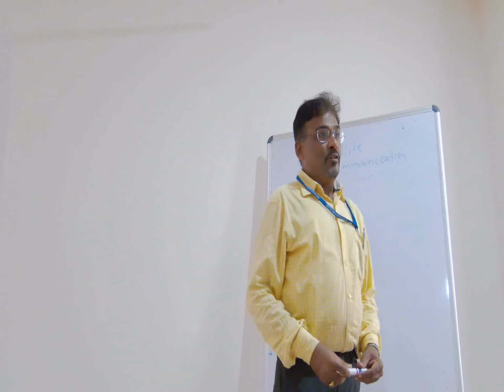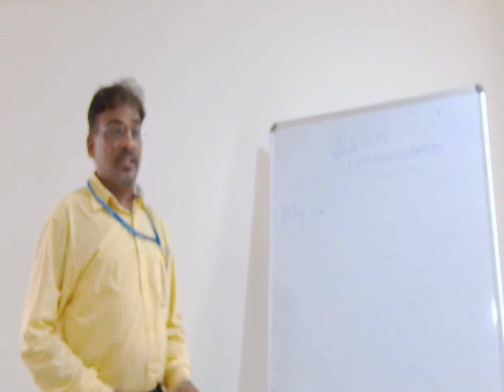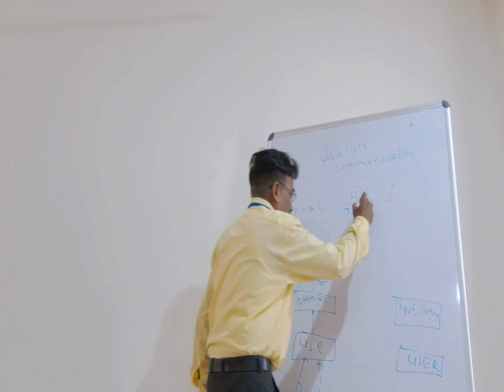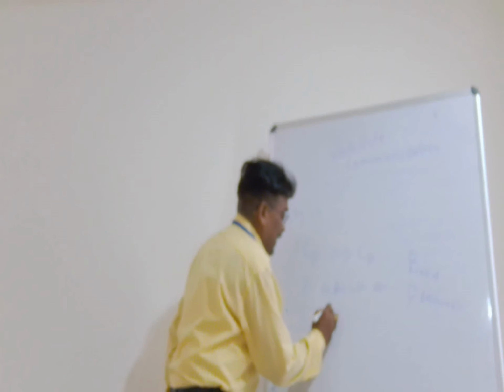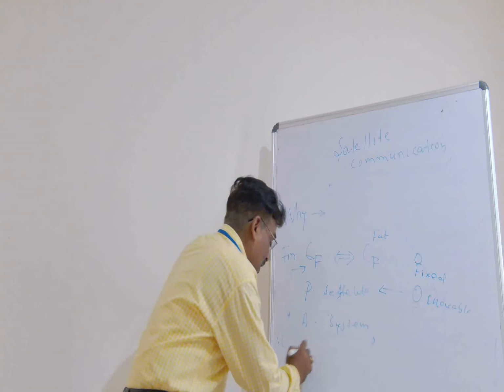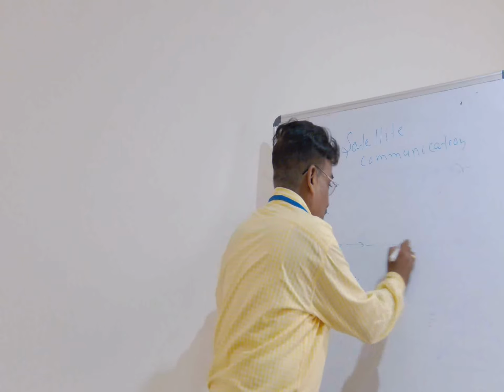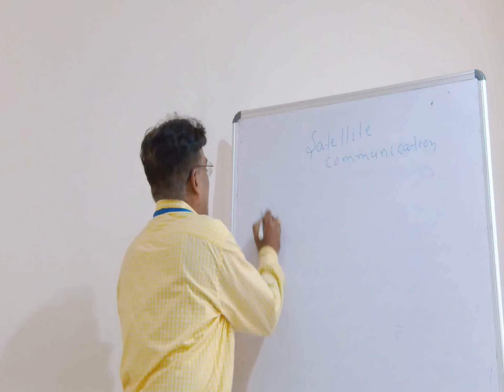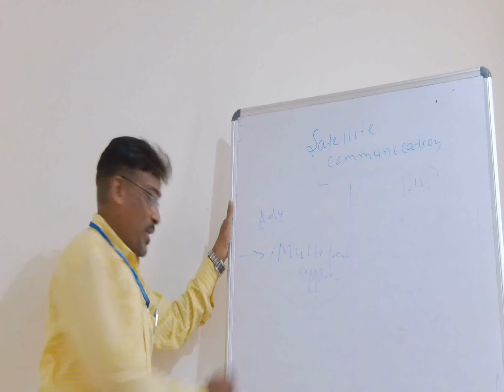Satellite Communications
Department of ECE, Pragati Engineering College